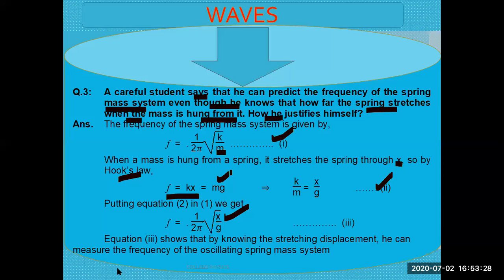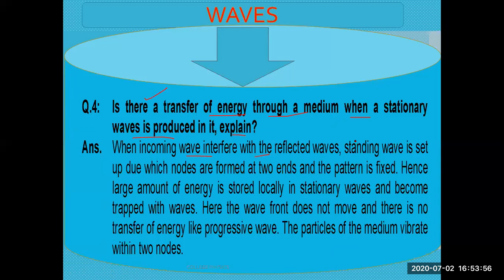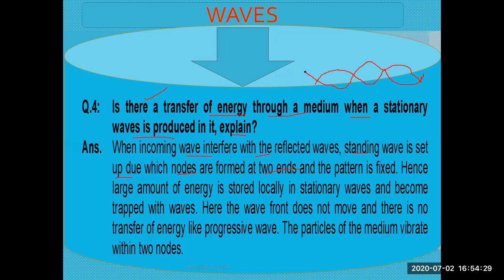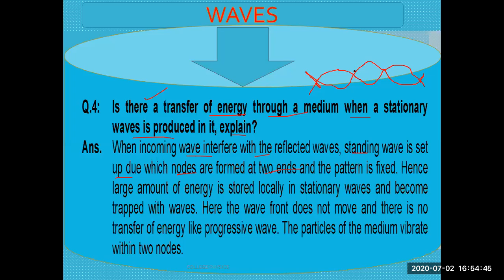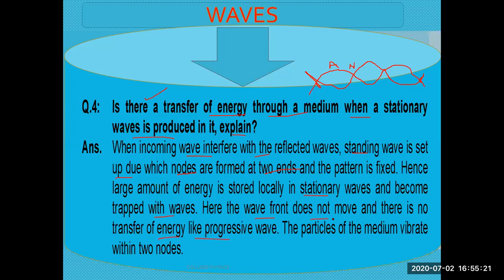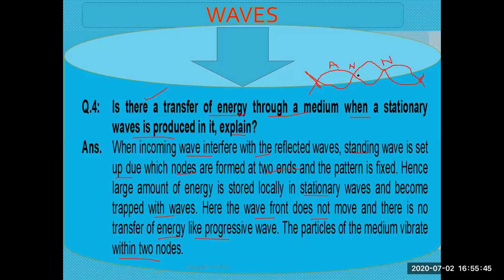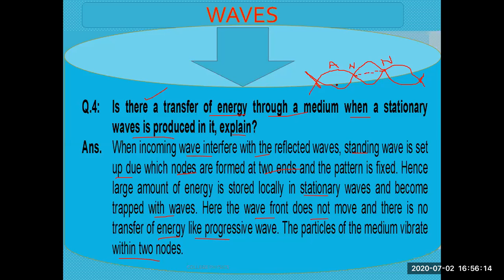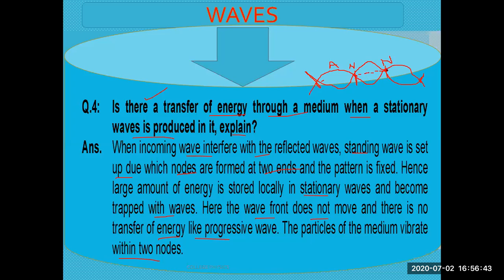Is there a transfer of energy through a medium.......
Asmr,
Mrbeast,
Lofi,
Sidemen,
Music,

Nba,
andrew tate,
Shakira,
Ukraine,
mr beast,
Xqc,
Minecraft,
Ufc,
Markiplier,
Wwe,
Pewdiepie,
dhar mann,
study with me,
Ksi,
penguinz0,
Blackpink,
Destiny,
hogwarts legacy,
tanmay bhat,
Phonk,
Valorant,
Ign,
Bts,
а4,
Songs,
taylor swift,
Hamza,
diablo 4,
Cupid,
Asmongold,
Eminem,
Cocomel,on
Ishowspeed,
Arsenal,
world affairs,
study music,
f1,
Msa,
Dream,
Song,
Ludwig,
ice spice,
Cnn,
,roblox,
Twice,
white noise,
genshin impact,
one piece,
joe rogan,
bad bunny,
peso pluma,
logan paul,
linus tech tips,
Jubilee,
kısmetse olur,
movie reaction,
Fortnite,
Chatgpt,
Hasanabi,
Trailer,
Gothamchess,
Musica,
the weeknd,
Coryxkenshin,
manchester united,
Lakers,
Podcast,
Jidion,
Karaoke,
ukraine war,
beta squad,
baby shark,
Шарий.
Memes,
jaby koay,
Jacksepticeye,
Espn,
4k,
Куплинов,
le sserafim,
C,
lofi girl,
Lck,
calm down,
Drake,
ben shapiro,
Snl,
Smosh,
News,
Squeezie,
reaction, Asmr,
Mrbeast,
Lofi,
Sidemen,
Music,

Nba,
andrew tate,
Shakira,
Ukraine,
mr beast,
Xqc,
Minecraft,
Ufc,
Markiplier,
Wwe,
Pewdiepie,
dhar mann,
study with me,
Ksi,
penguinz0,
Blackpink,
Destiny,
hogwarts legacy,
tanmay bhat,
Phonk,
Valorant,
Ign,
Bts,
а4,
Songs,
taylor swift,
Hamza,
diablo 4,
Cupid,
Asmongold,
Eminem,
Cocomel,on
Ishowspeed,
Arsenal,
world affairs,
study music,
f1,
Msa,
Dream,
Song,
Ludwig,
ice spice,
Cnn,
,roblox,
Twice,
white noise,
genshin impact,
one piece,
joe rogan,
bad bunny,
peso pluma,
logan paul,
linus tech tips,
Jubilee,
kısmetse olur,
movie reaction,
Fortnite,
Chatgpt,
Hasanabi,
Trailer,
Gothamchess,
Musica,
the weeknd,
Coryxkenshin,
manchester united,
Lakers,
Podcast,
Jidion,
Karaoke,
ukraine war,
beta squad,
baby shark,
Шарий.
Memes,
jaby koay,
Jacksepticeye,
Espn,
4k,
Куплинов,
le sserafim,
C,
lofi girl,
Lck,
calm down,
Drake,
ben shapiro,
Snl,
Smosh,
News,
Squeezie,
reaction, Is there a transfer of energy through a medium when a stationary waves is produced in it, explain